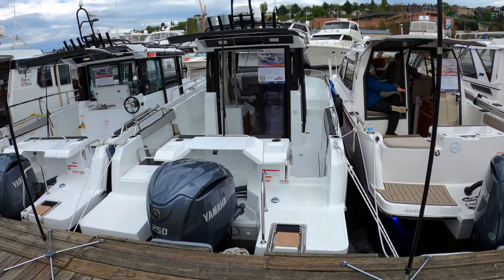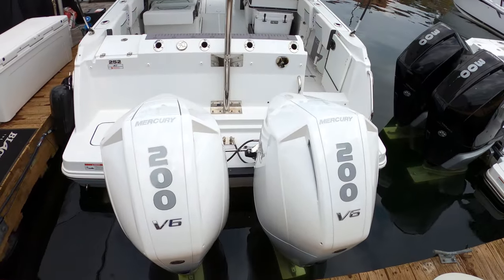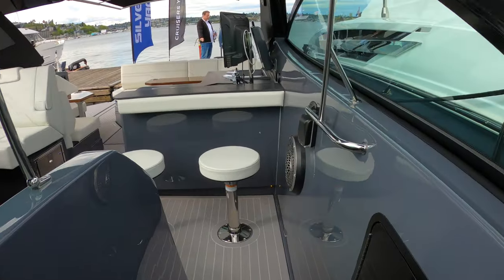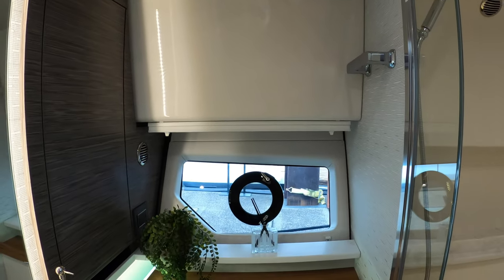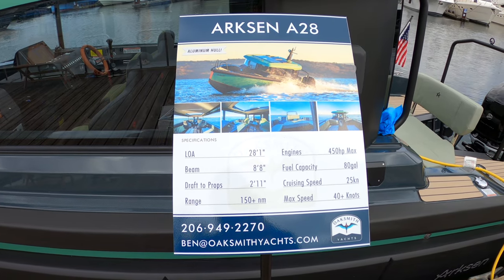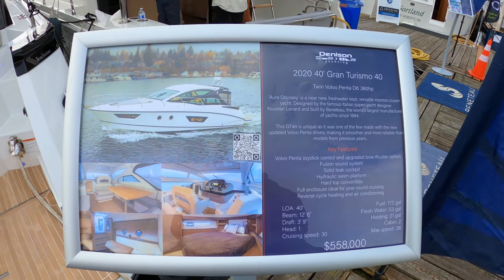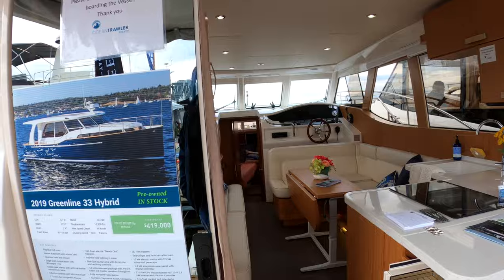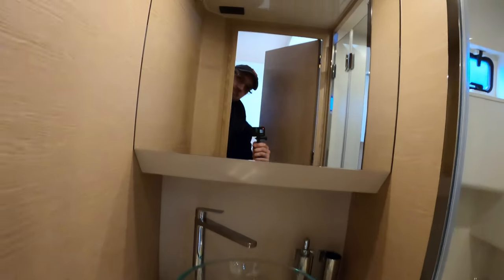HIGH END FISHING BOATS & WEEKENDERS 2023!...FULL TOUR!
Full walkthrough of the Seattle Boats Afloat Show. This video is all about the best of the best fishing boats weekenders.